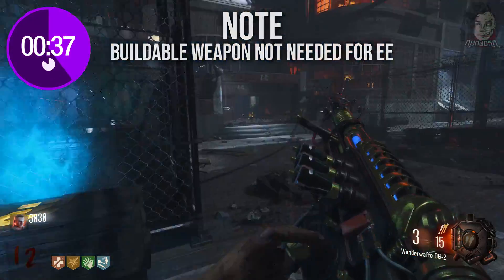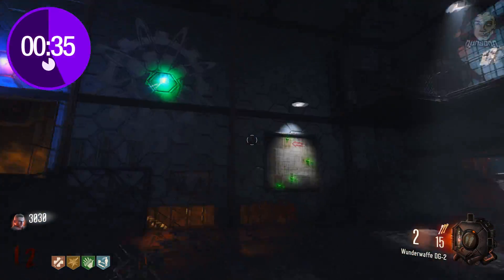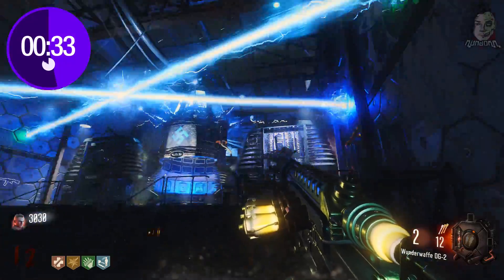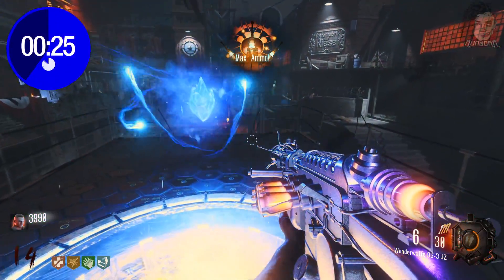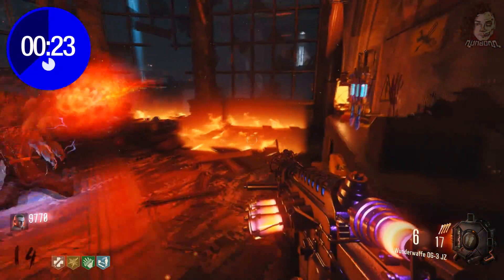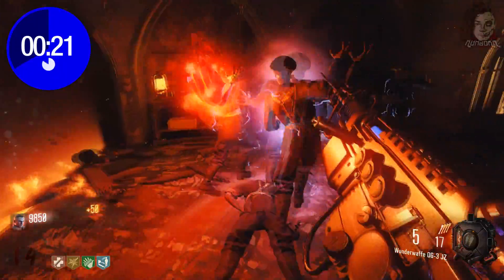60 Second Guides | "DER RIESE DECLASSIFIED" MAIN EASTER EGG GUIDE! (CUSTOM ZOMBIES)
— A truly rapid guide on how to do the main easter egg quest in the awesome new Black Ops 3 Custom Zombies Map "DER RIESE DECLASSIFIED"! This guide explains how to complete the main quest & get the wonder weapon!

Massive thanks to everybody watching. I hope you all have a great day!

Kunjora is a youtuber dedicated to delivering BO3 Custom Zombies videos & livestreams, along with covering all things COD Zombies.